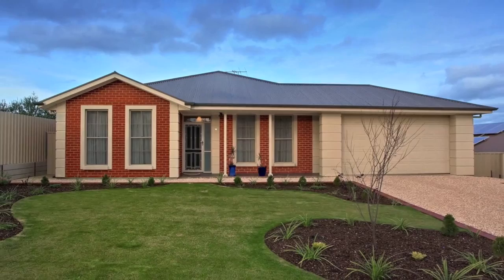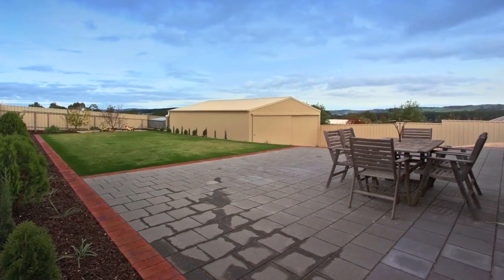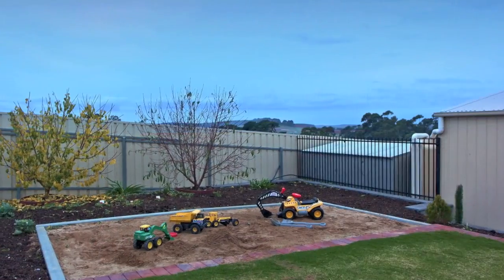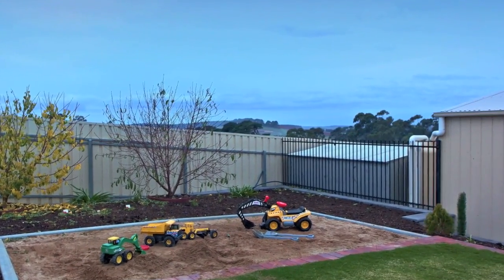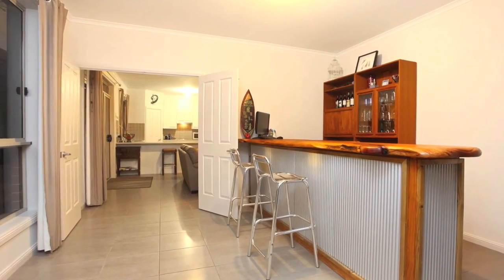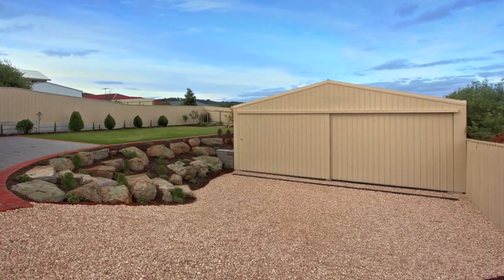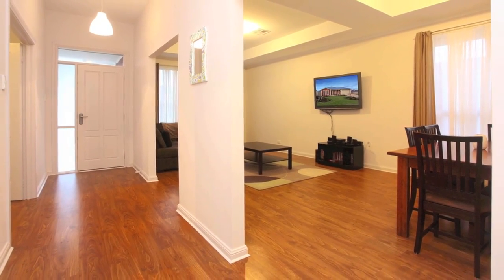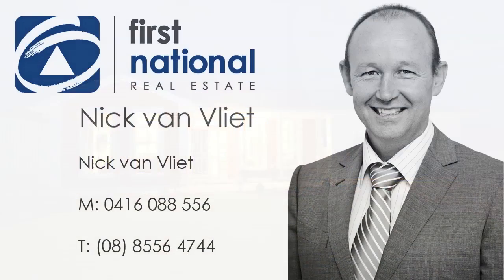14 Haywood Court, Mount Compass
Looking for a huge, up to date family home with an exceptional floor plan built by a quality builder with wonderful finishing touches? Want this perfect home set on a generous, slightly elevated yet flat block with superb views? Looking for the lifestyle package that offers a rural setting with all the convenience of amenities on your doorstep?

• 2008 Hickinbotham built 255m2 home
• 968m2 block
• Master bedroom has double entrance doors, large walk in wardrobe and sparkling ensuite with spa bath and separate shower
• 3 excellent further bedrooms all generously fitted with built in 'robes
• Formal lounge through to formal dining with stylish coffered ceiling feature and double aspect windows
• Lounge has channelled cable access allowing for a television to be neatly wall mounted
• Spacious kitchen/meals/family room with sliding doors accessing the rear garden and double doors to further rumpus/games or home theatre room
• Modern kitchen with ample benchtop space, stainless steel oven and cook top, provision for dishwasher and walk in pantry
• Great size 3 way family bathroom with linen cupboard
• Laundry with plenty of storage space
• Separate enormous linen storage cupboard to rear hallway
• 9ft ceilings throughout
• Glossy floor tiles to kitchen/family/meals and stunning floating floors to remainder of home
• Reverse cycle ducted and zoned heating and cooling
• Large entrance hallway
• Front and rear gardens neatly landscaped with lush lawns, paved lawn edging and shrubs
• Rear garden also features pop up sprinkler system, a paved patio area, a selection of fruit trees, vegetable patch and moss rock landscaping with wide stepping to lower tier
• Superb surrounding views towards the hills and across the picturesque golf course
• Dual rear garden access and abundant side storage
• Double carport
• Fabulous 9.5 x 7 metre colorbond shed with power provision and front and rear sliding doors through to separate fenced area housing a 1000 litre rainwater tank, work shed and plenty of space for a trailer

Look no further. It's all here. Arrange an inspection today and see for yourself.

Nick van Vliet First National Real Estate takes pride in presenting this property to the market.